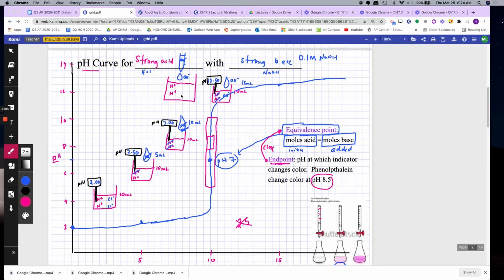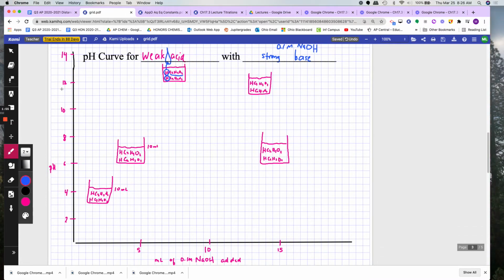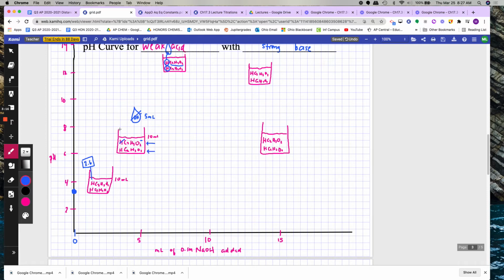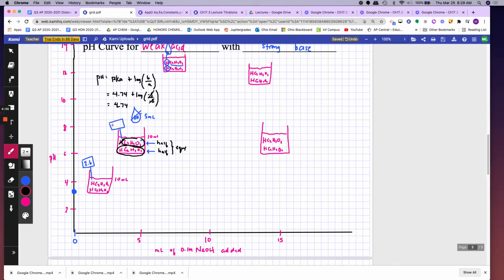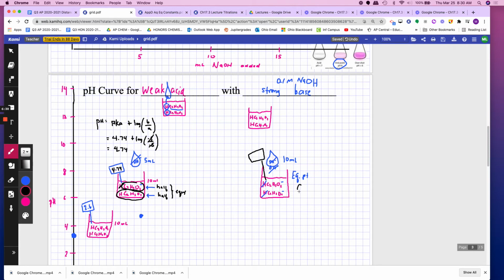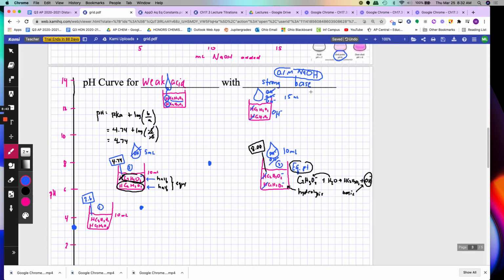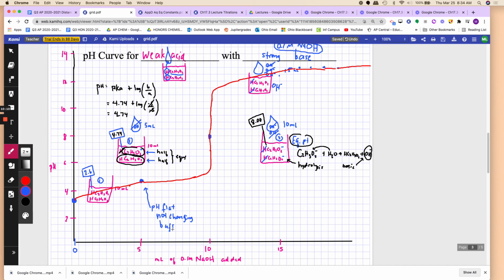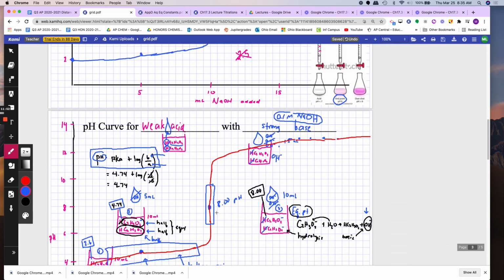Titration of Weak Acid With a Strong Base